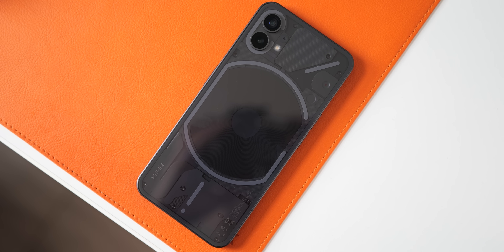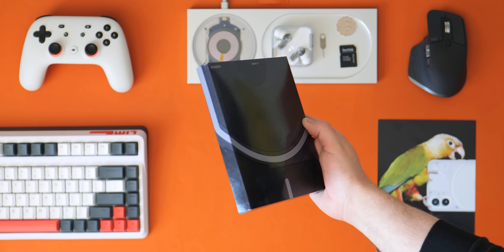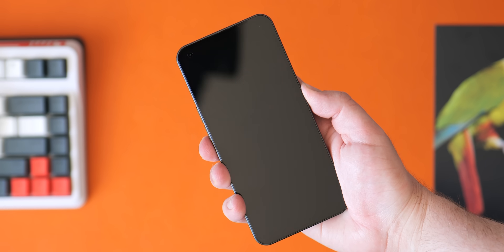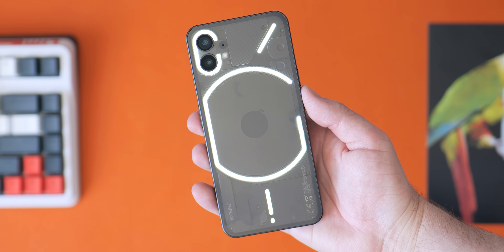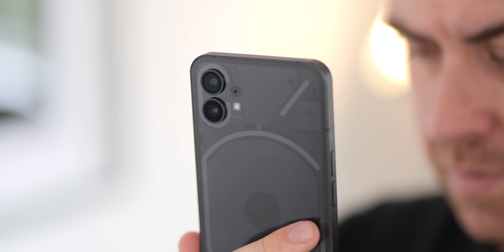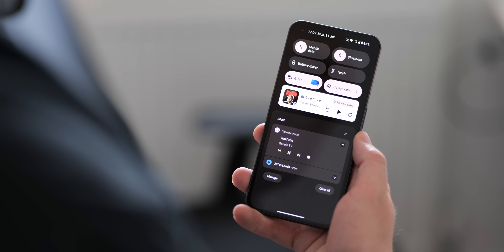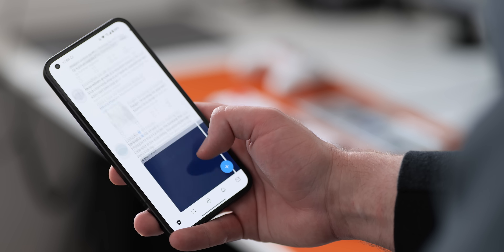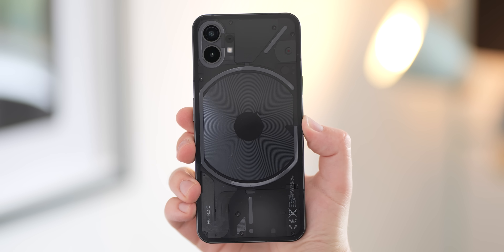Nothing Phone (1) unboxing and first impressions [BLACK]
Pixel 5's cyberpunk cousin...